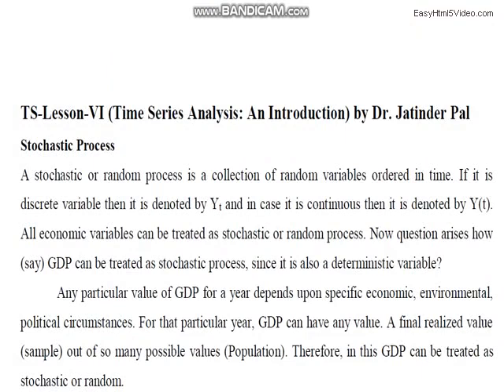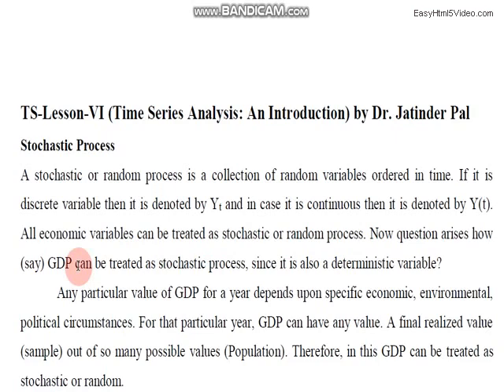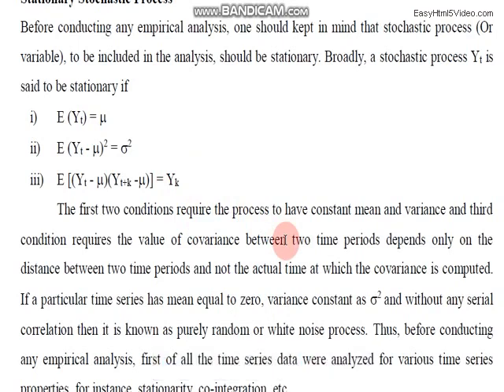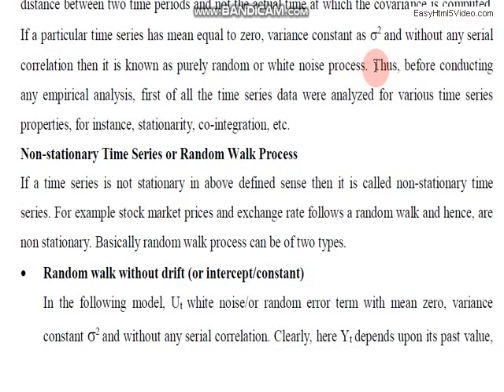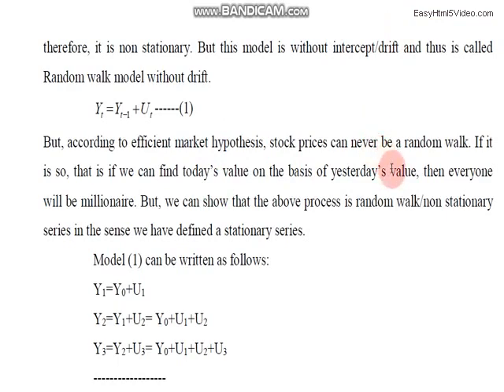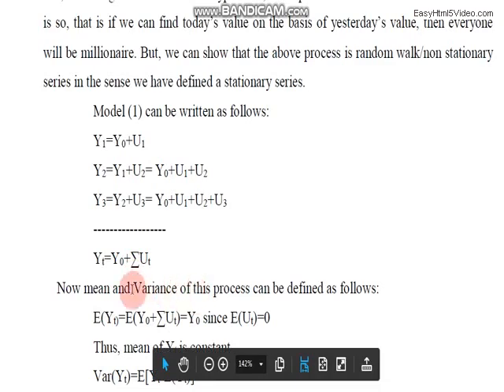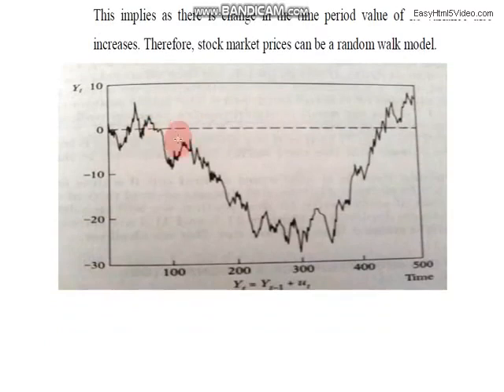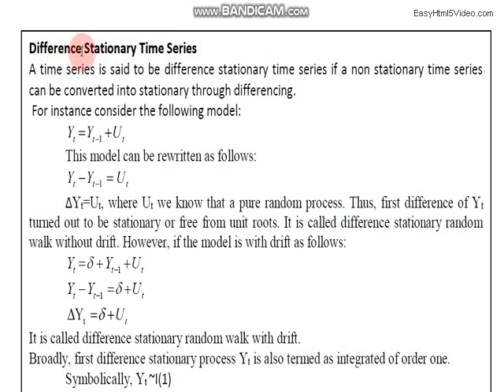Stationary and Non-stationary Time Series by Dr. Jatinder Pal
This Video is about introduction to stationary and Non-stationary time series.